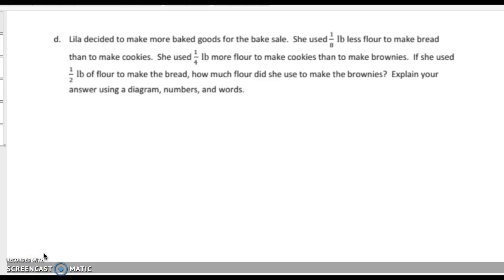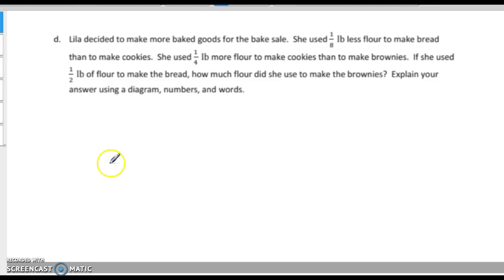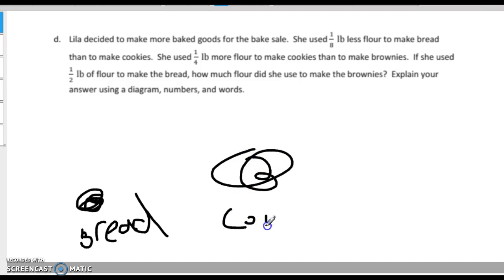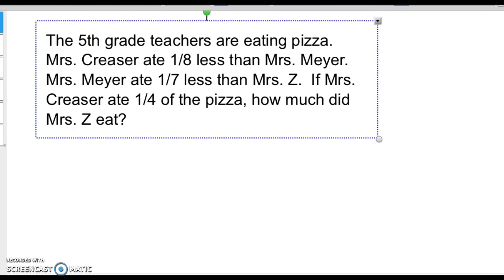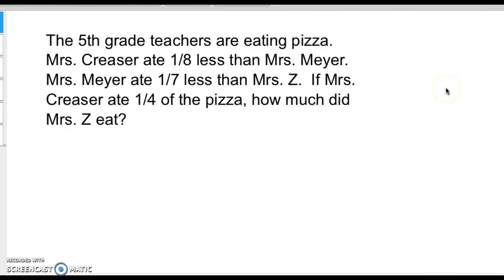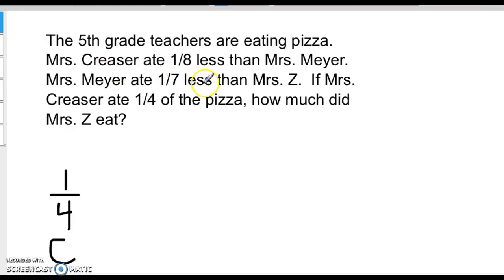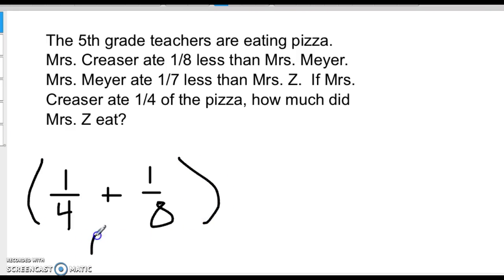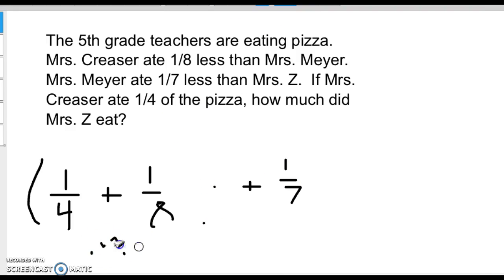Mid Mod 3